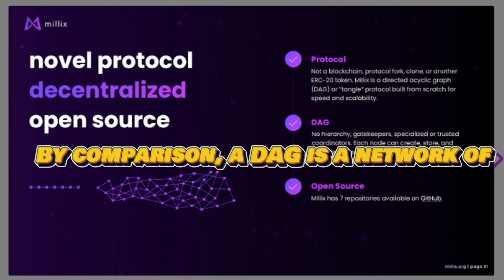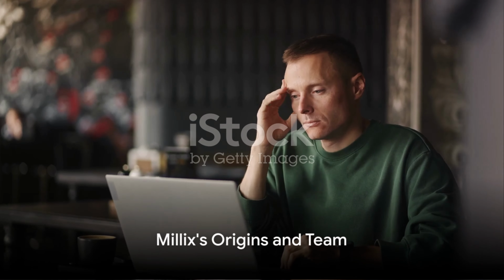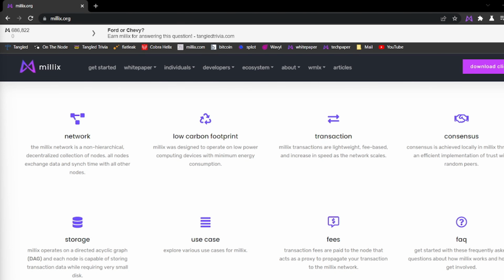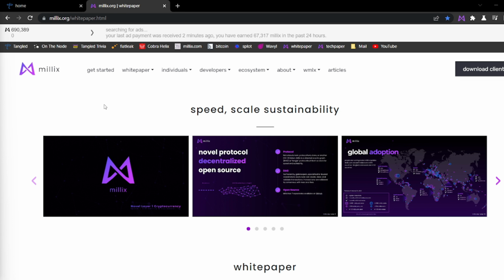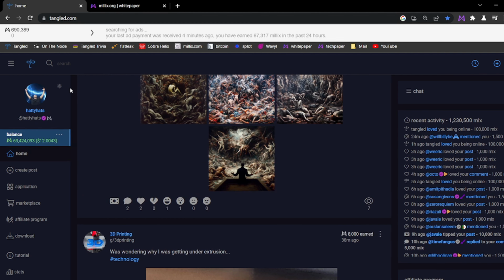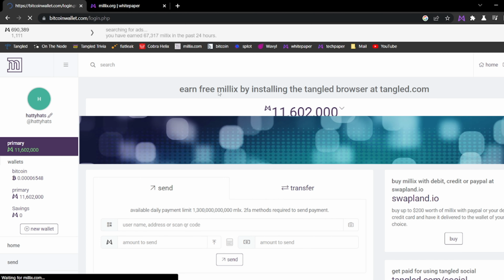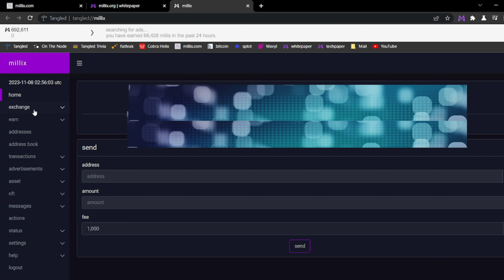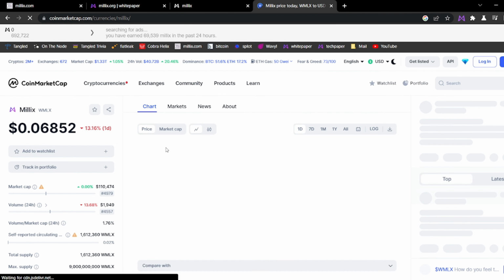What is Millix (MLX)?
Article - Coming Soon!

Remember that I do not share financial advice. I am only sharing what projects I think might make it in the future. It is up to you to do your own research.

Earn With Hatty  - Links to some of the best Crypto earning platforms.
Learn With Hatty  - A place to learn about different Cryptocurrency projects